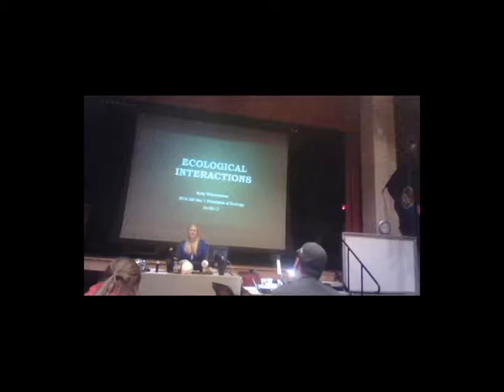Lecture: Ecological Interactions, Kelly Willemssens, PhD student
Kelly discusses mutualism and other -isms associated with species interactions. Kelly is lecturing because I had to  hobnob with department heads over lunch and learn about UNL efforts to gain status through faculty awards --- is that mutualism, commensalism, or parasitism?